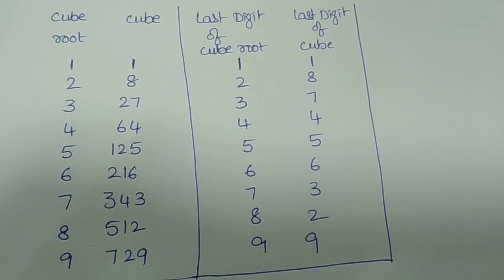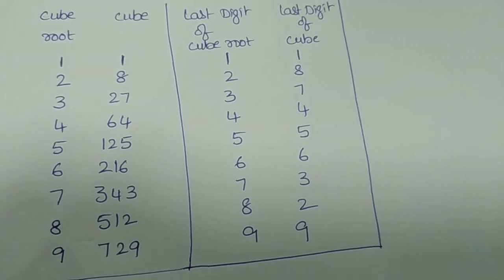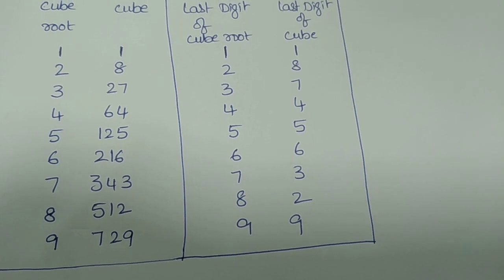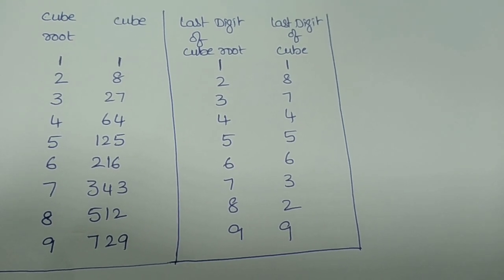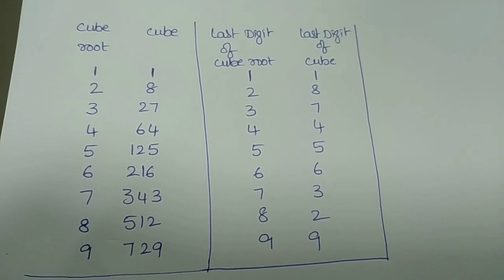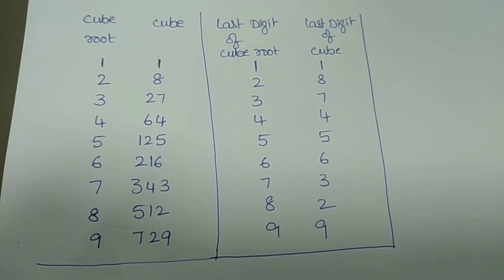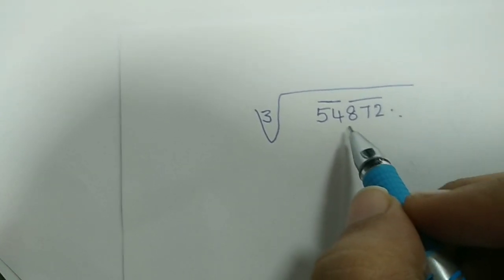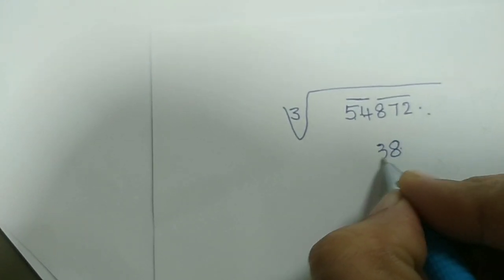Finding Cube root without using calculator